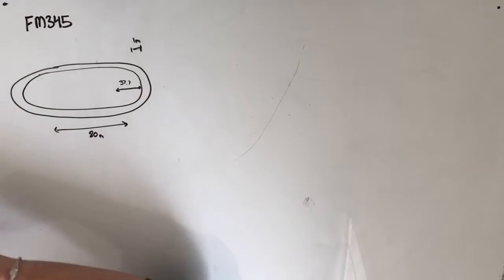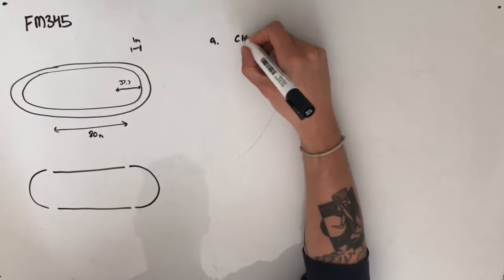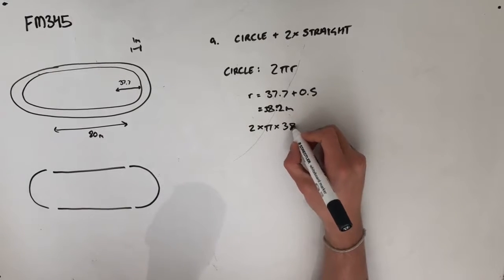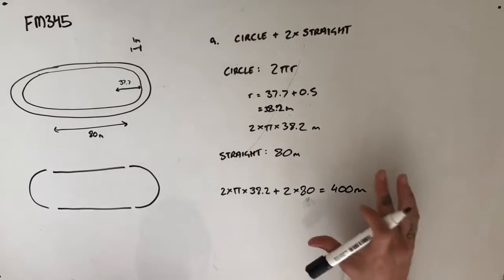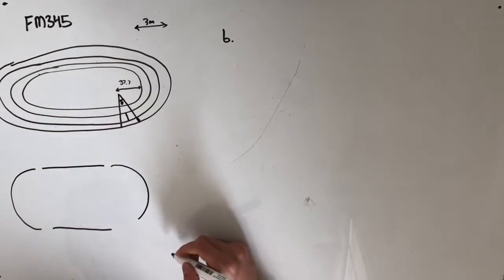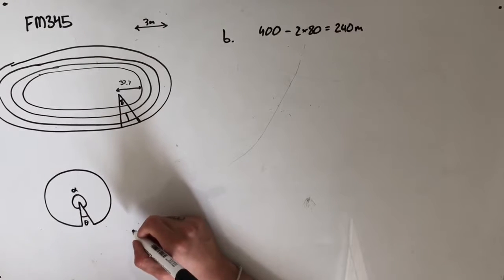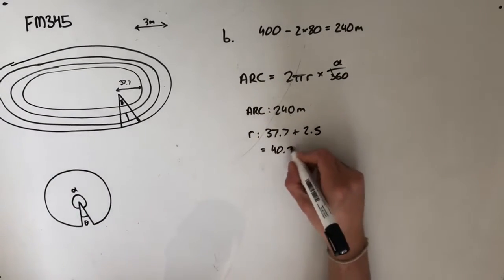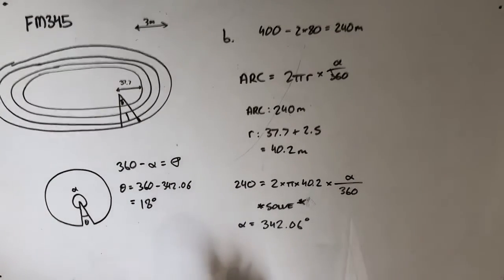FM345 Further Maths Fortify Study Guide - "Using Circumference to Find Perimeter"